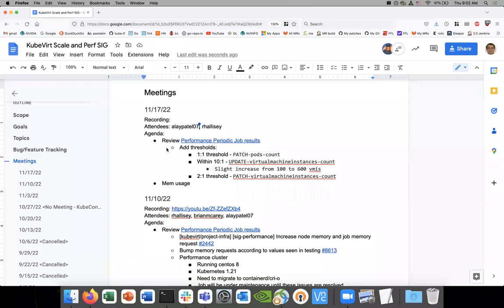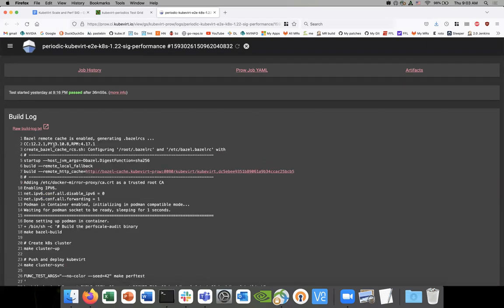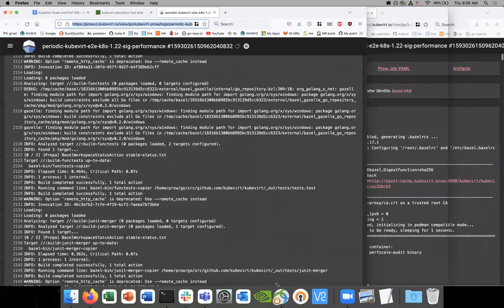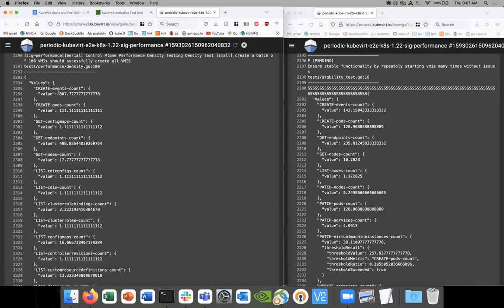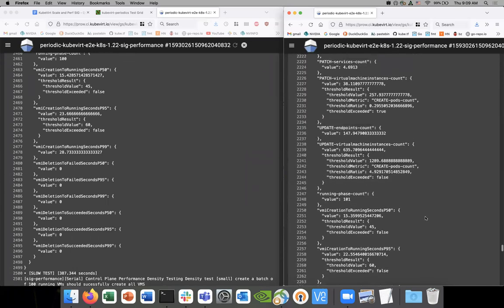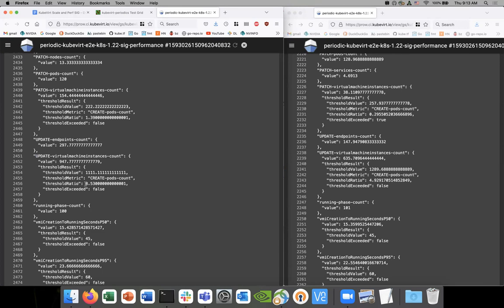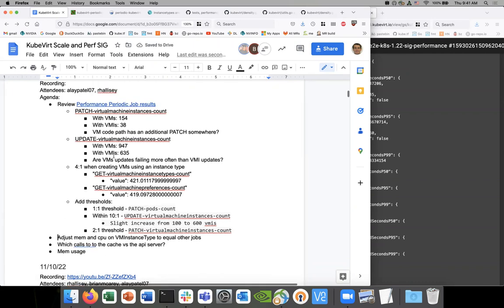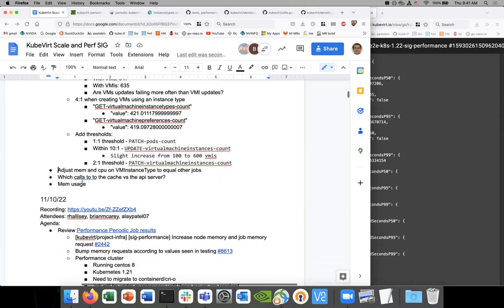SIG - Performance and scale 2022-11-17